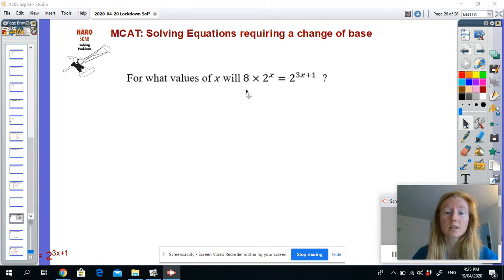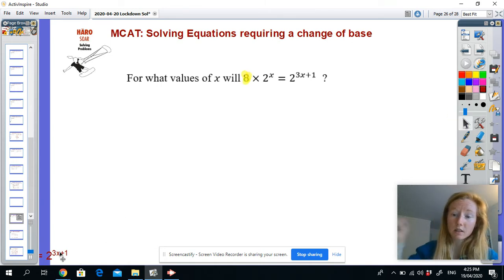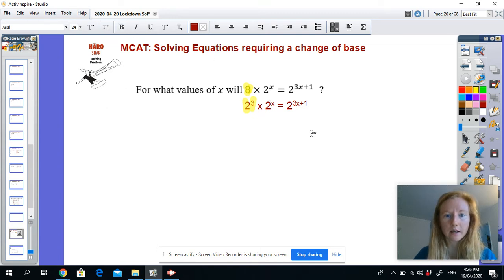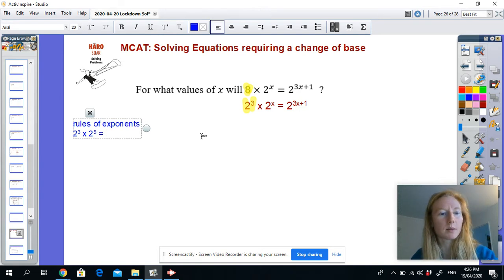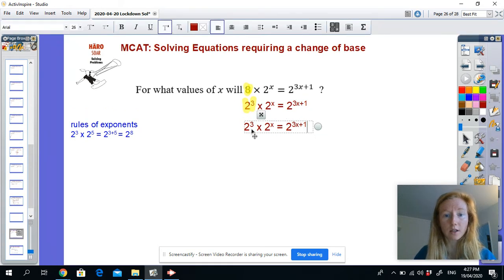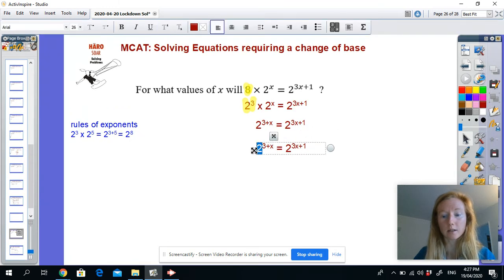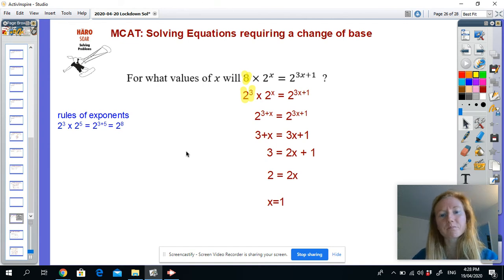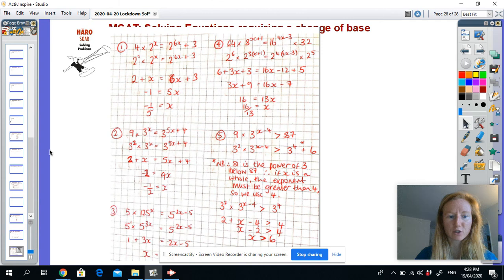Solving Equations by Changing Base (3) MCAT